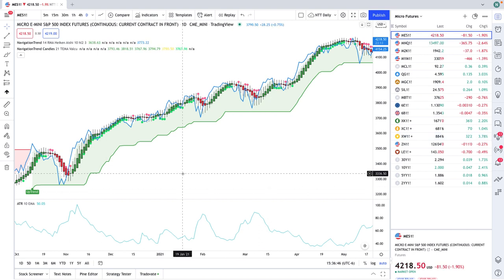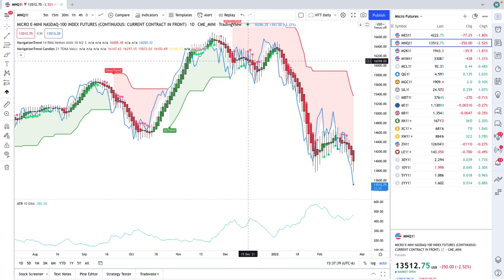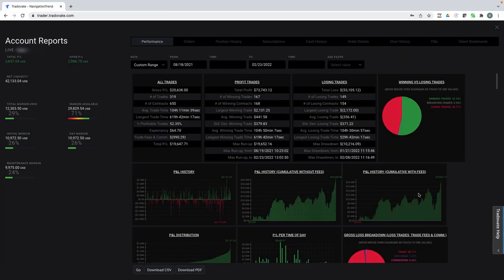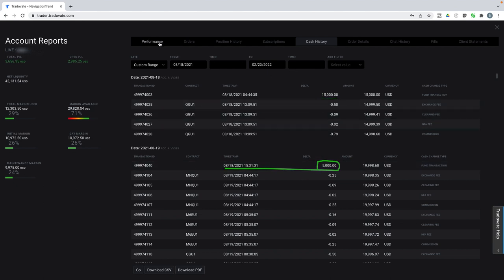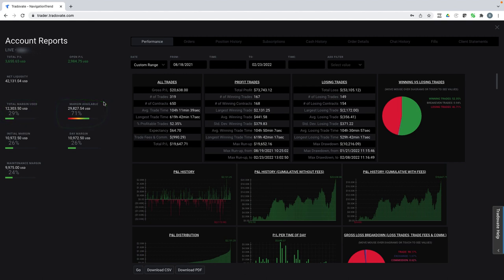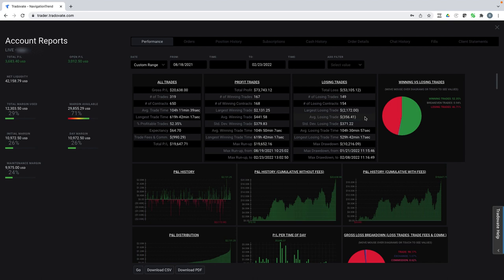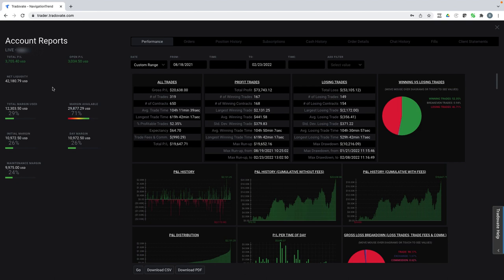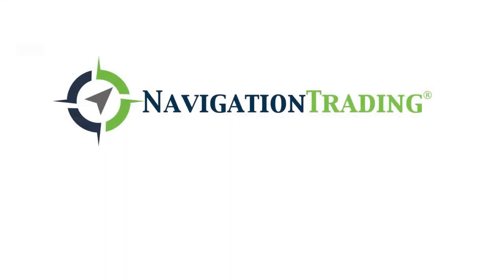How I doubled my account in 5 months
Take advantage of rips and dips. See how we doubled our account in 5 months.

Happy Trading!

YouTube.com/navigationtrading
Facebook.com/navigationtrading